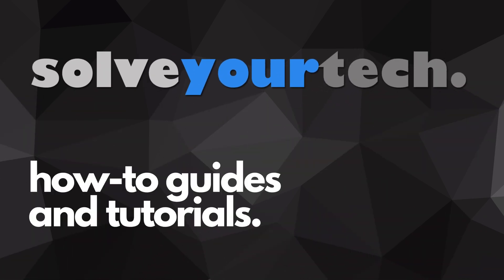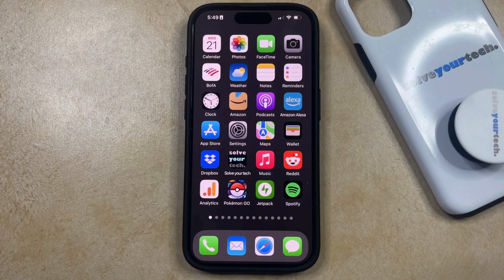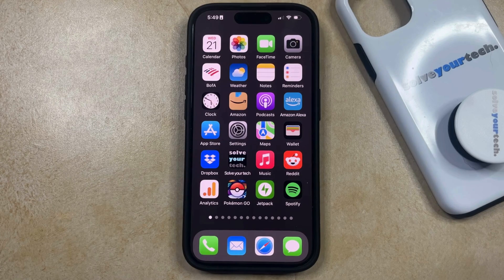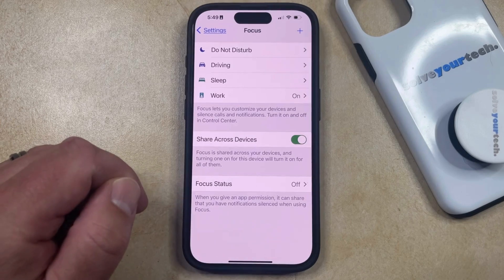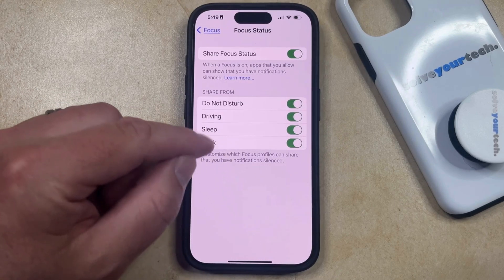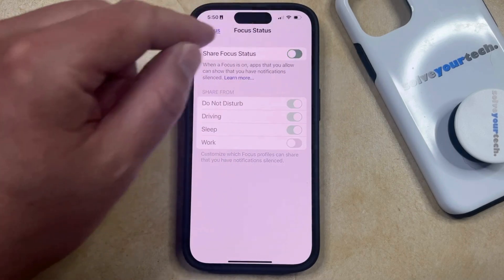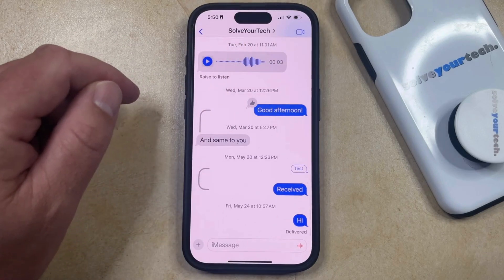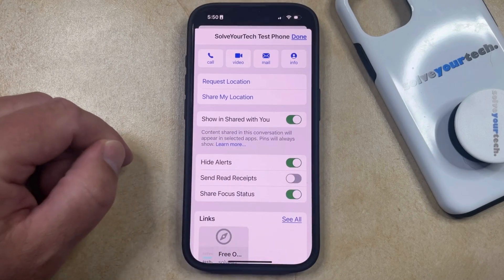How to Share Focus Status on iPhone 15 Pro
This video will show you how to share focus status on iPhone 15 Pro. Once you complete this tutorial, your contacts will be able to see that you are in focus mode when using compatible apps like Messages.

You can share your iPhone 15 Pro focus status with the following steps:

1. Open Settings.
2. Choose Focus.
3. Select Focus Status.
4. Turn on Share Focus Status.

Alternatively, you can leave this turned off, but share your status individually by opening the conversation in Messages, tapping on the name or number at the top of the screen, and then turn on Share Focus Status.

00:00 Introduction
00:14 How to Share Focus Status on iPhone 15 Pro
01:41 Outro

Related Questions and Issues This Video Can Help With:

- How to Share Focus Status on iPhone 15 Mini
- How to Share Focus Status on iPhone 15 Plus
- How to Share Focus Status on iPhone 15 Pro Max